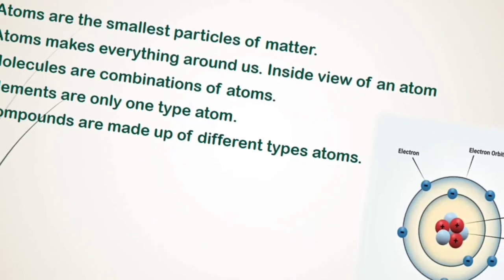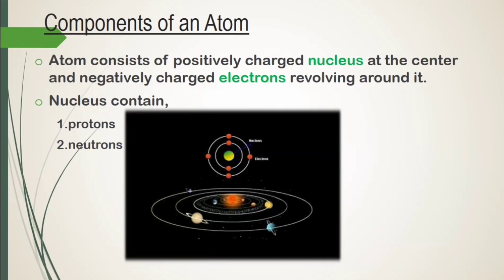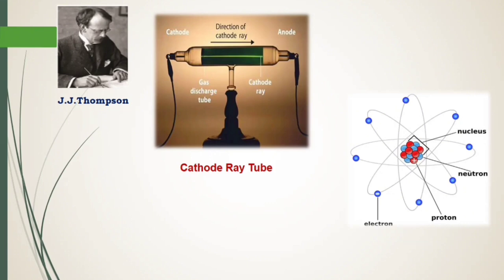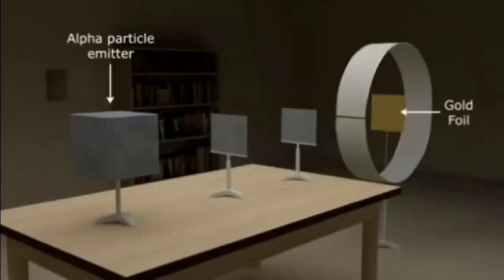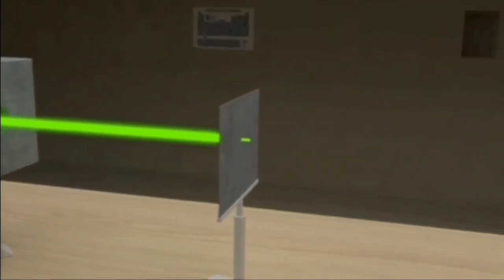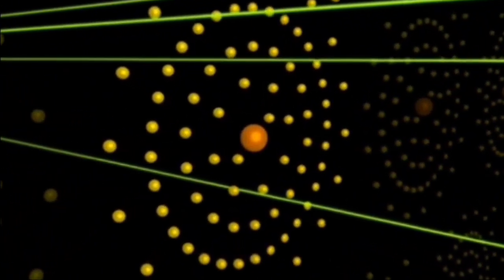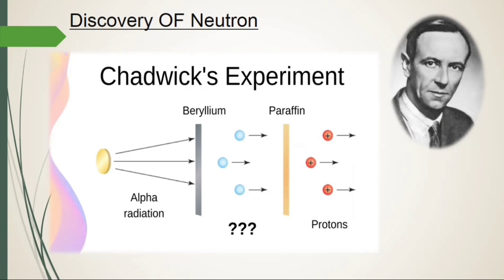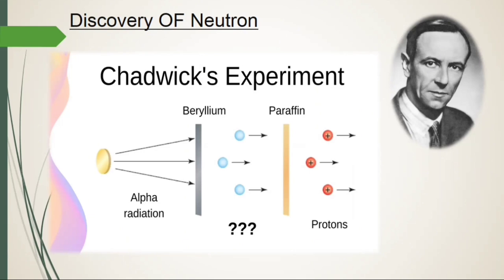What is an Atom ? - Atomic structure- Protons , Neutrons , Electrons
Rutherford Model of an Atom